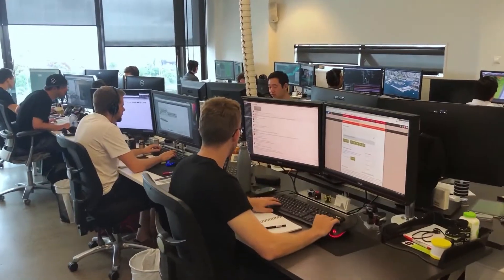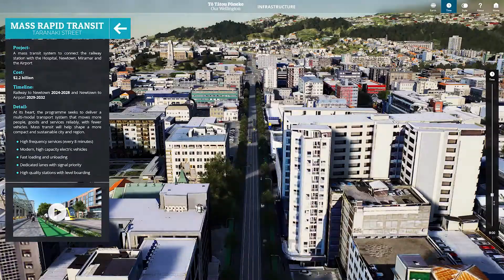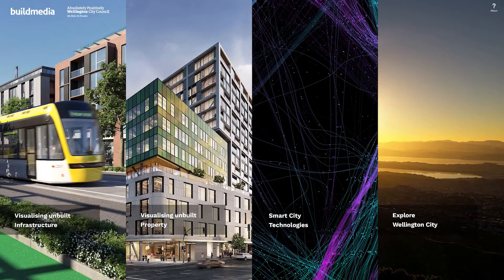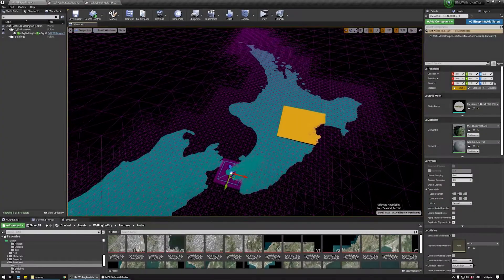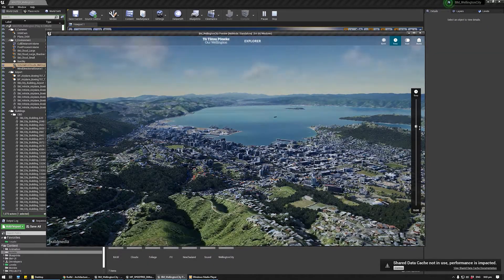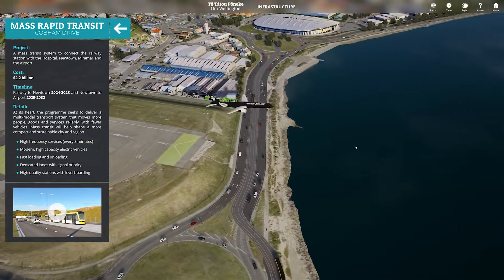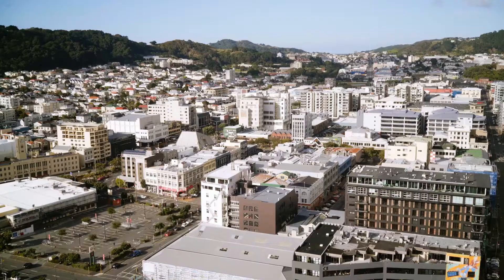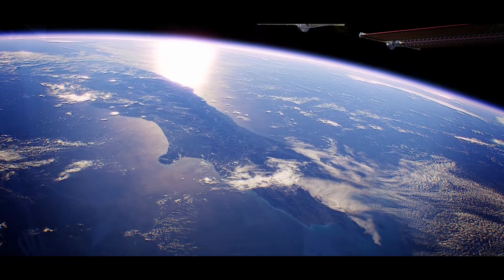Wellington 디지털 트윈을 제작한 Buildmedia | 빌드: 건축 2021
Buildmedia가 언리얼 엔진을 기반으로 하는 뉴질랜드 웰링턴시의 디지털 트윈을 선보입니다.언리얼 엔진으로 건축 디지털 트윈을 제작하는 자세한 내용은 에서 확인하실 수 있습니다.

Buildmedia는 시각화 및 경험 제작 스튜디오로 의미 있는 디지털 경험을 선사합니다. 팀은 게임, 프로그래밍, 애니메이션, 시각화, GIS 및 건축 등 여러 분야의 전문가로 구성되어 있습니다.

스튜디오는 언리얼 엔진을 사용하여 웰링턴시 전체의 비선형적이고 효과적으로 정보를 표시하는 동적 리얼타임 모델을 제작했습니다. 디지털 트윈은 정부와 비정부조직의 센서, 지리 공간, 빌딩, 인프라 및 온라인 데이터와 Buildmedia의 시각화 기능을 결합하였습니다.

이 디지털 트윈의 목표는 여러 에이전시의 의사 결정 방식을 개선하고, 기후 변화, 경제 개발과 같은 복잡한 문제를 이해하는 것입니다. 그리고 커뮤니티와 관계자들이 더 잘 참여할 수 있는 방법을 제공하는 것이 가장 중요합니다.

이 영상에서 Buildmedia는 디지털 트윈에 대해 설명하고 디지털 트윈을 제작한 방법을 소개합니다.

빌드: 건축 2021에 대한 전체 영상은 아래 플레이리스트에서 확인해 주세요.